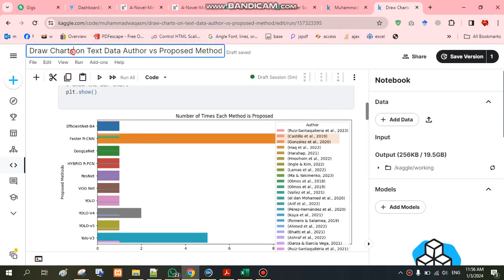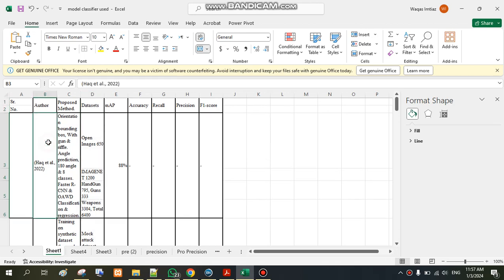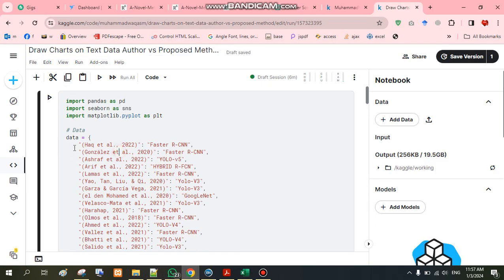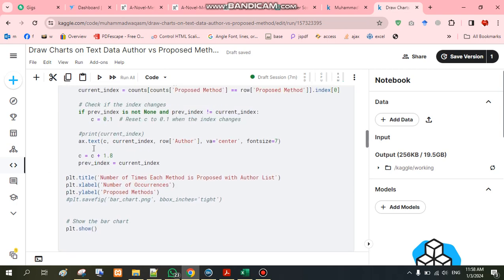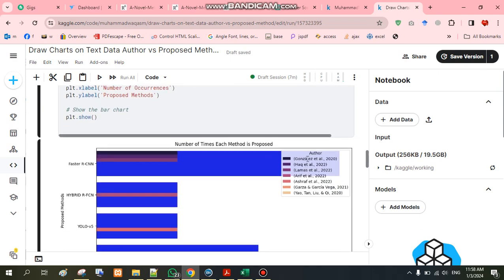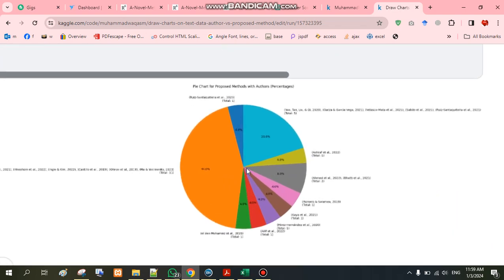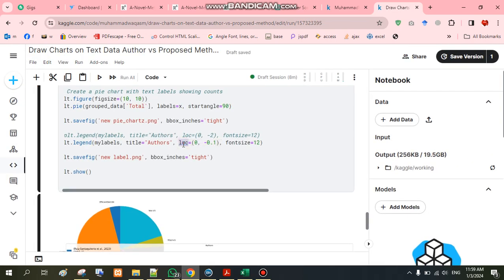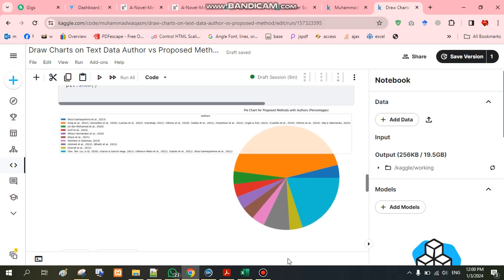Python Draw Charts on Text Data kaggle Author Names vs Classifier Names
Creating a chart to visualize author names versus classifier names in Python is a powerful way to gain insights into the relationships between authors and the machine learning models they employ. In this tutorial, we use Python with the pandas and matplotlib libraries to load and process a dataset, group the data by Kaggle author names, and then create a stacked bar chart to illustrate the distribution of classifier names.

The process involves loading your dataset, exploring its structure, and preparing the data for visualization by grouping the information appropriately. The resulting stacked bar chart provides a clear representation of how different authors use various classifiers in their Kaggle projects. The x-axis represents Kaggle author names, the y-axis depicts the count of classifiers, and different colors within each bar indicate the distribution of specific classifiers.